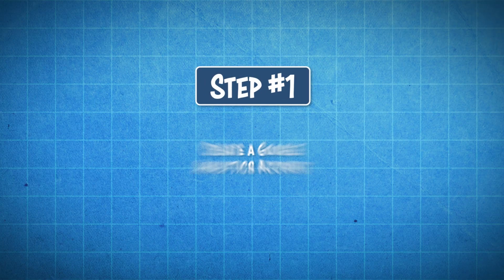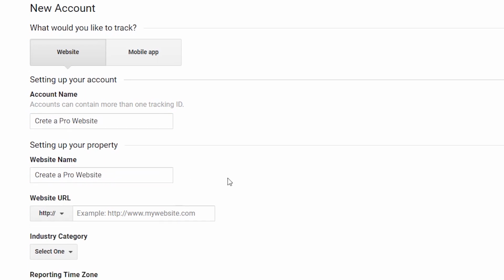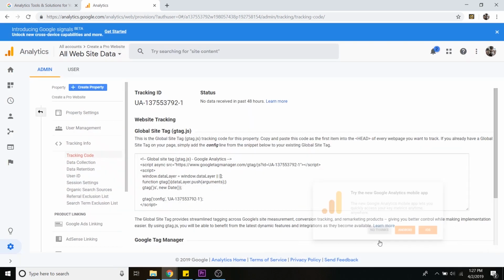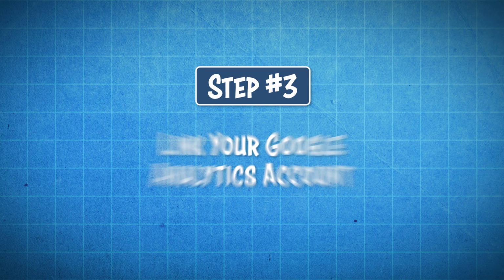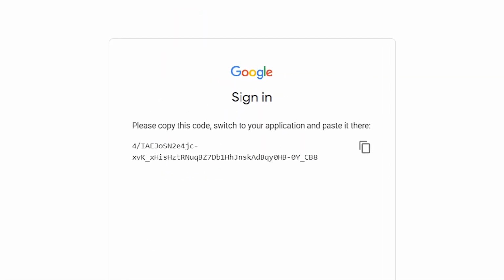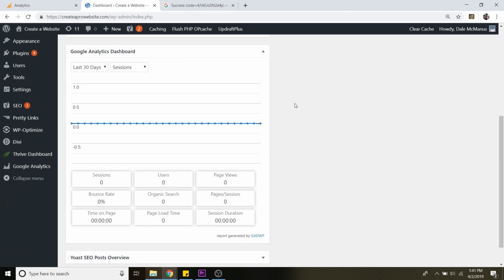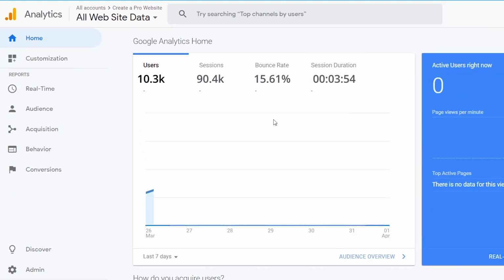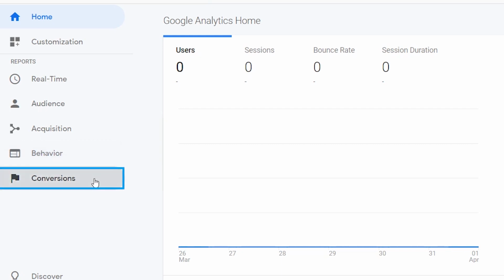How to Install Google Analytics to WordPress | 2019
It's the best deal you can get with a great host!

Whats up! In this video I'm going to be showing you How to Install Google Analytics to WordPress in just 4 simple steps!

Step #1: Create a Google Analytics Account 0:42
Step #2: Install Google Analytics to WordPress 1:53
Step #3: Link Your Google Analytics Account 2:24
Step #4: View Your Data 3:20